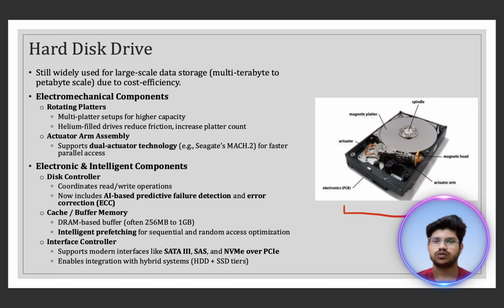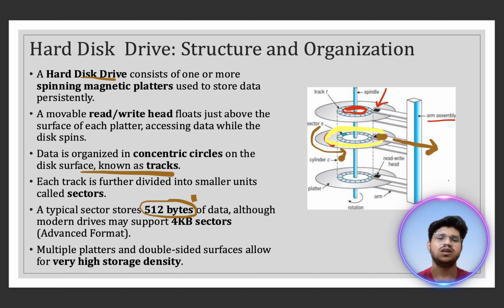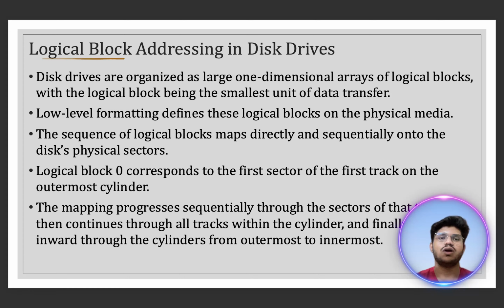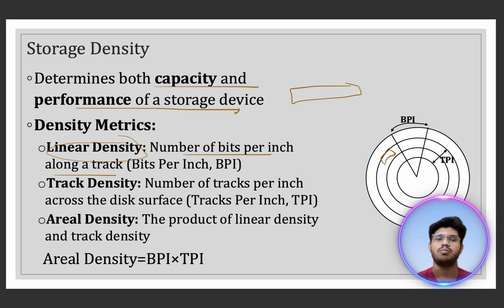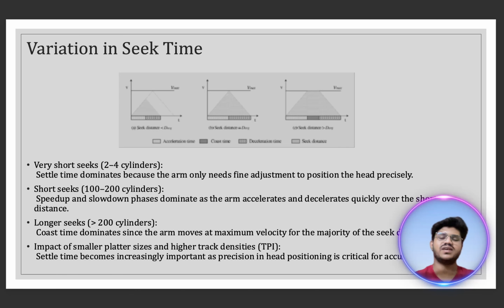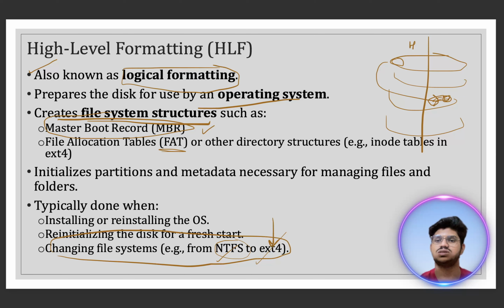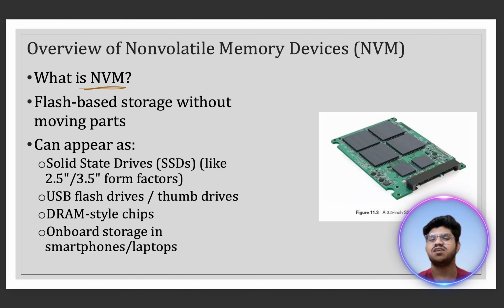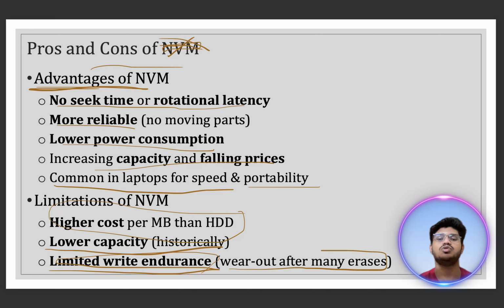Secondary Storage : Hard Disk HDD (Watch at 1.25x or 1.5x and headphone for better experience)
Slides are taken from Prof Phrangboklang Lyngton Thangkhiew from IIT Guwahati OS lectures.